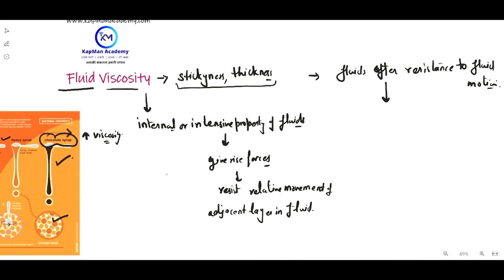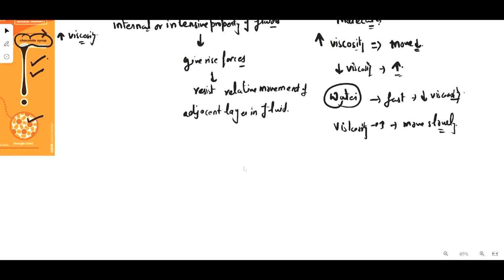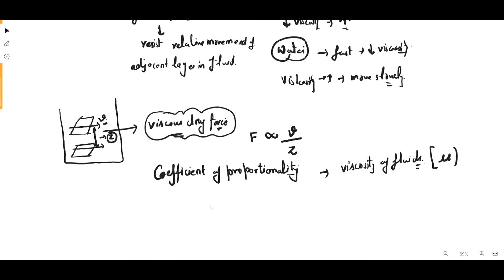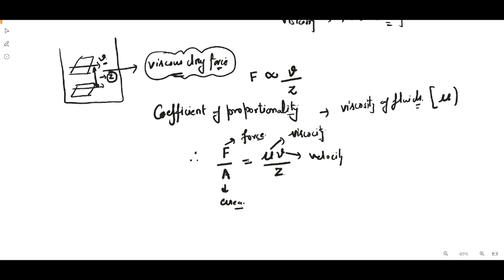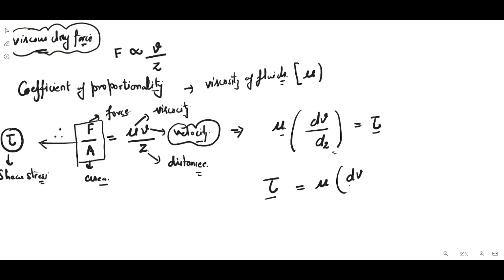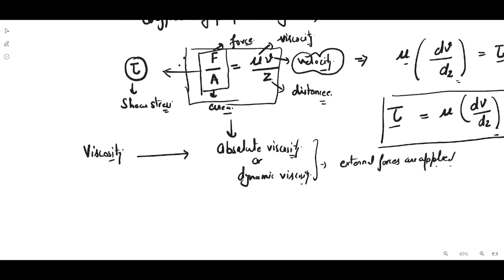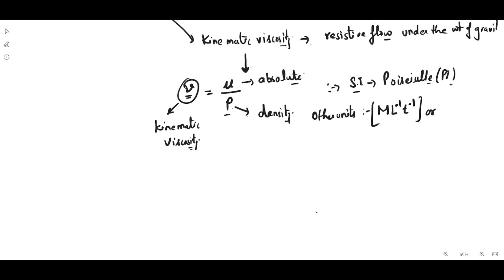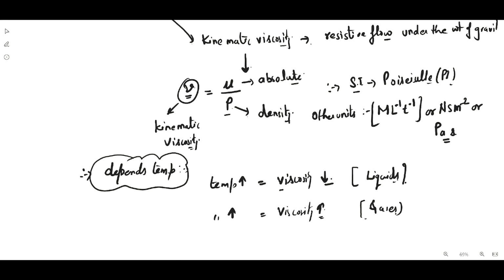Fluids viscosity ?| Fluids intensive property || Food engineering lecture for GATE Food Technology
In this lecture Dr. Krisha had explained briefly about major intensive property of fluids known as viscosity responsible for stickiness and fluids thickness behavior with respect to change in the temperature.
👉 “Why ketchup slow flow karta hai?”
Fluid viscosity is a high-weightage and numerical-rich topic in GATE Food Technology 📊
In this lecture, you will learn:
✔ Definition & units of viscosity
✔ Newtonian vs non-Newtonian fluids
✔ Shear stress–shear rate relationship
✔ Viscosity measurement methods

🎯 Ideal for both theory clarity and problem-solving.

Book Your Study package and Online Classes Now..
Starting from 4000/- Only .